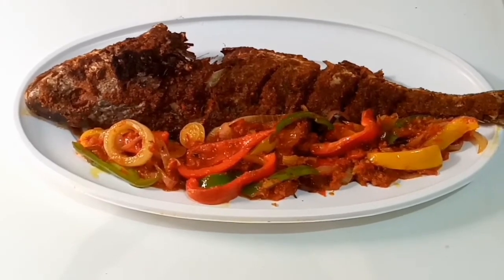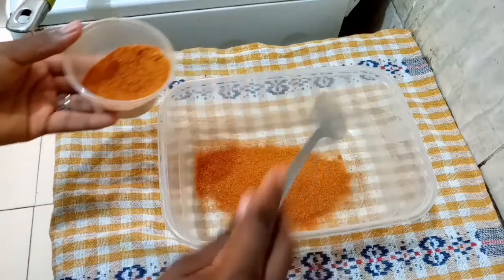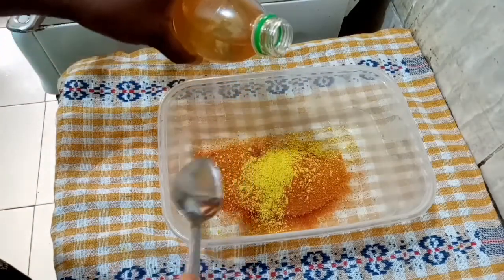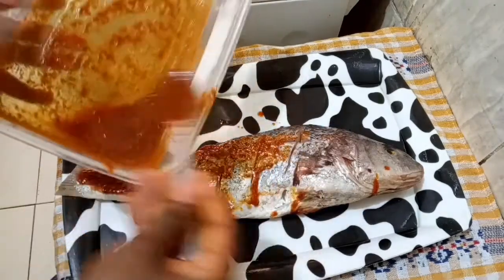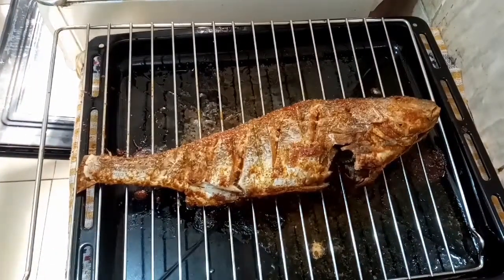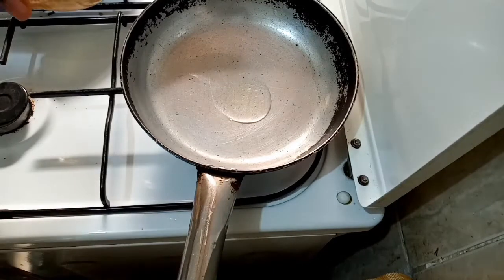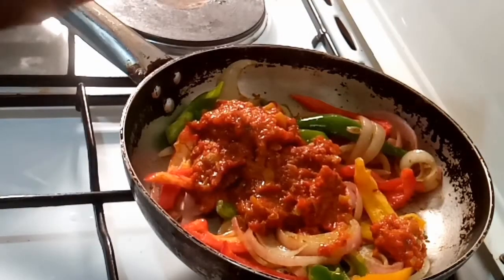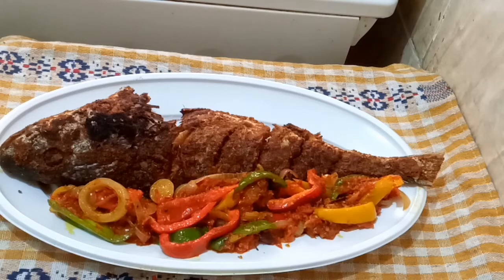HOW TO GRILL CROAKER FISH IN AN OVEN// Easy and Delicious Nigerian Recipe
In today's video, I show you how to grill croaker fish in an oven. This is a very easy and delicious Nigerian Recipe you will love.

Jorouka Says
Put action to your faith.